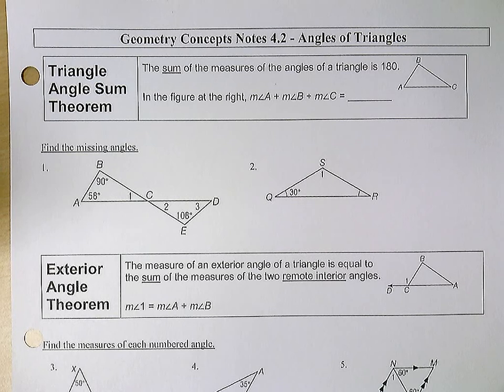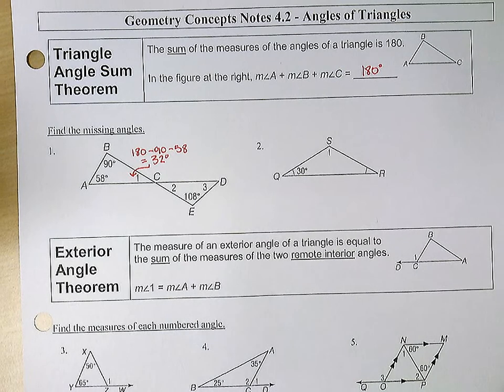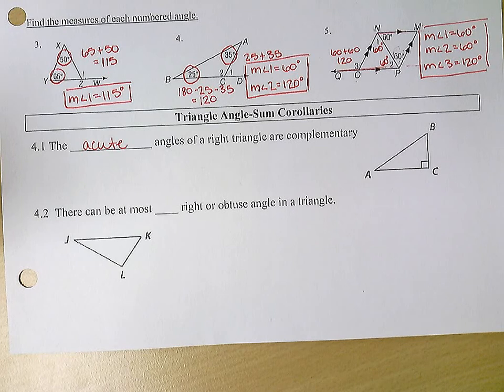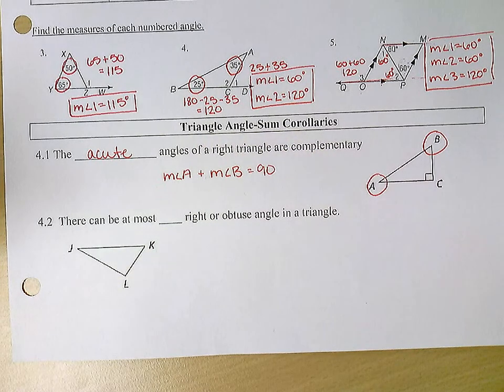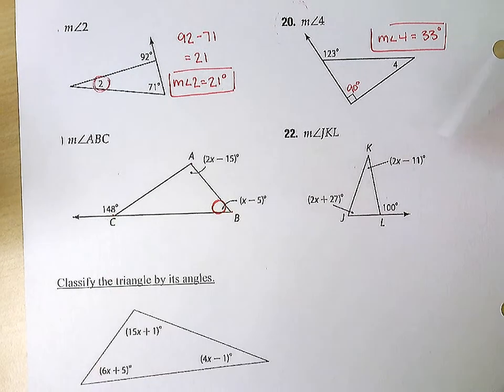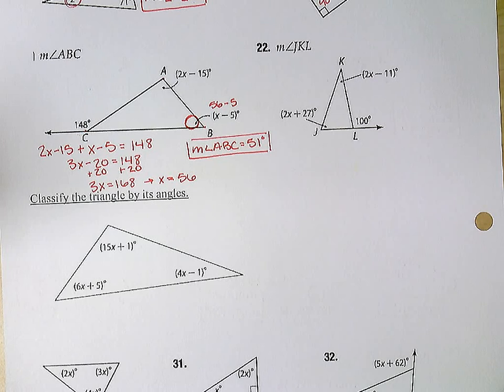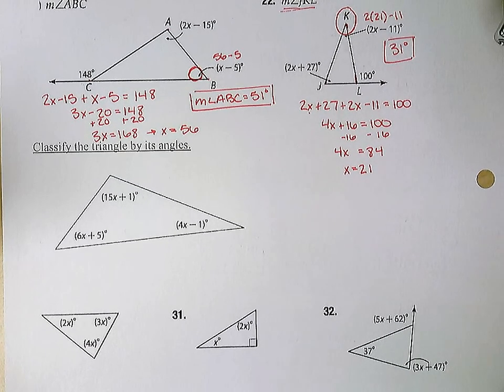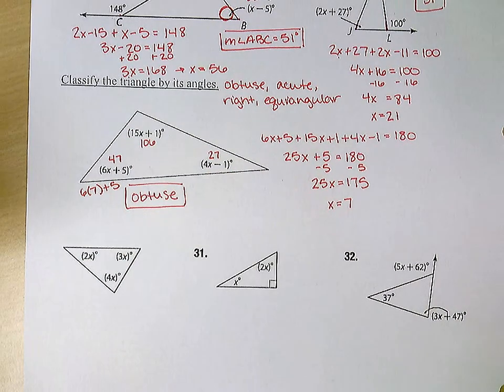Lesson 4 2